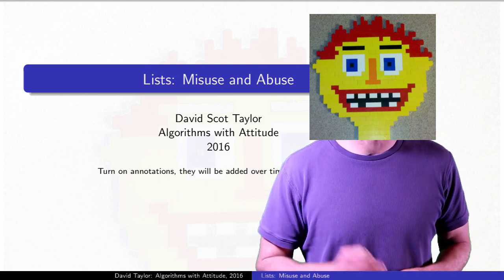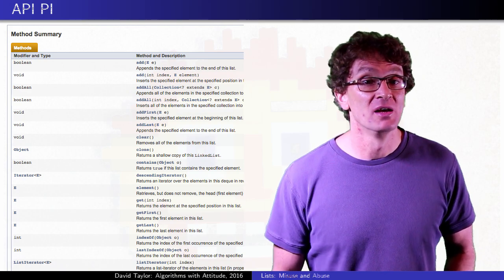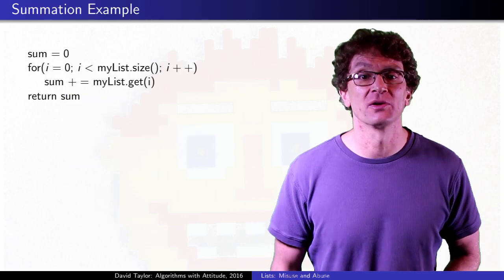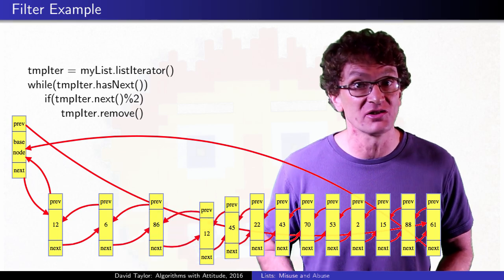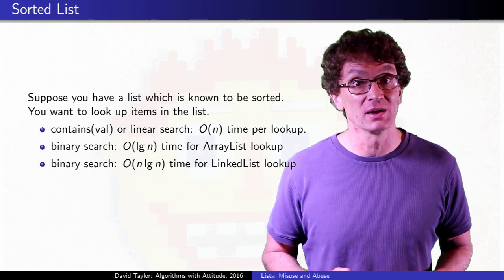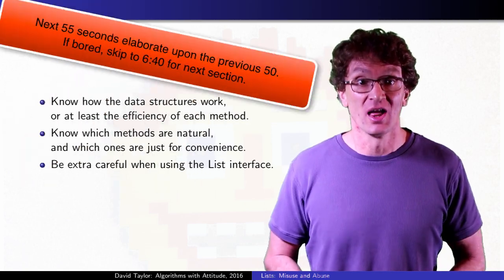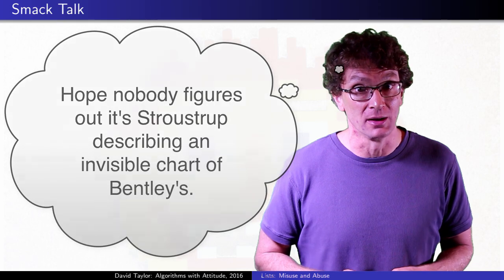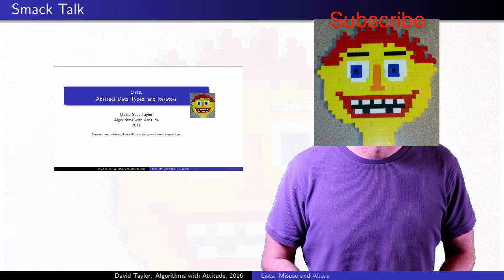Linked Lists and Dynamic Arrays: Misuse and Abuse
Table of Contents:

00:00 - Introduction and Prerequisites
00:20 - API PI
01:22 - Strengths
02:32 - Summation Example
03:18 - Filter Example
03:55 - Sorted List Example
04:54 - Advice
06:41 - Tempered Smack Talk
07:04 - Marker